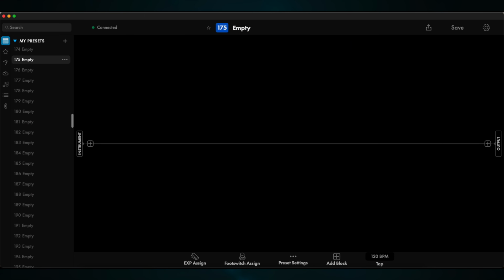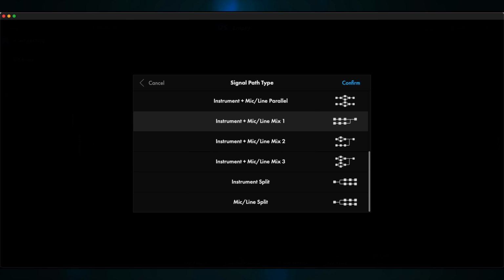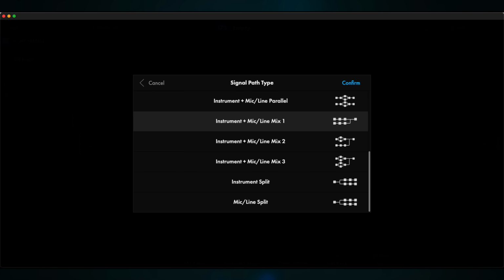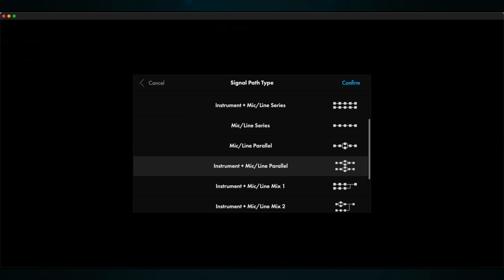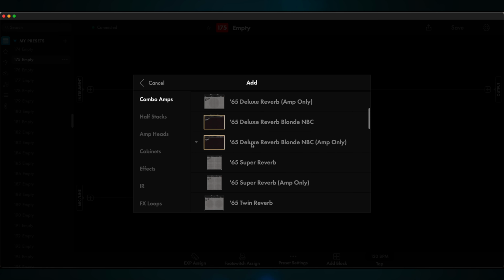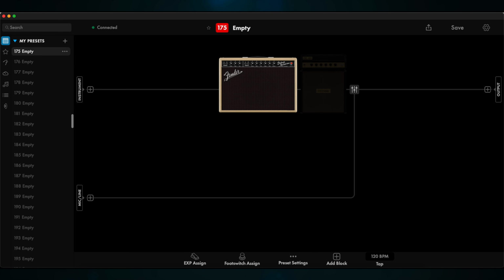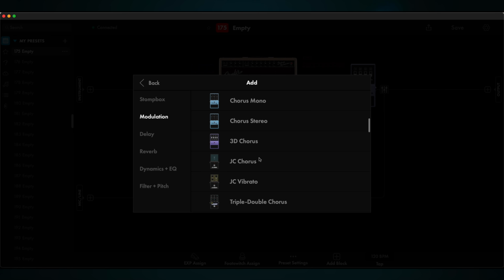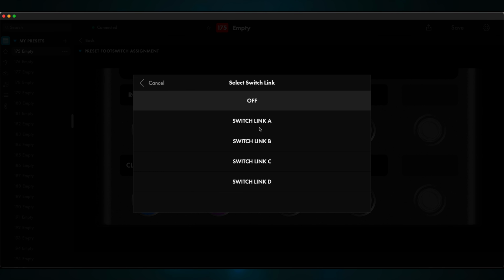Fender Tone Master Pro - Another Guitar + Vocals Preset, By Request!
Fender Tone Master Pro owners - I got a request for a preset with a clean & dirty channel for guitar, plus a vocals channel as well. Did I get it right, or was something lost in translation?